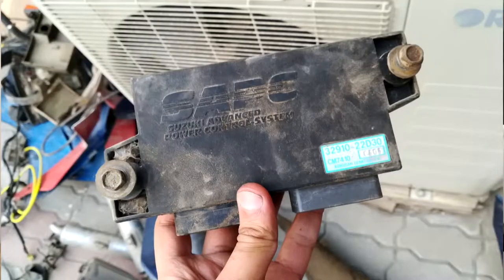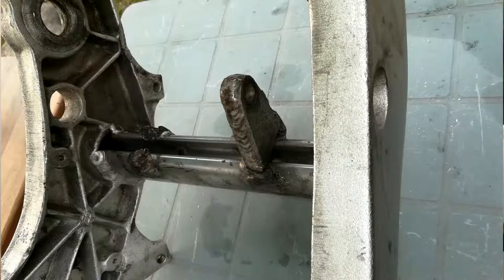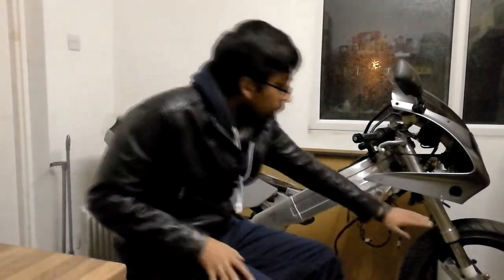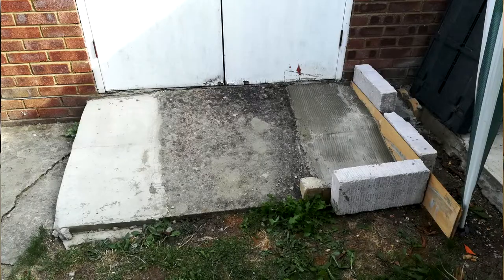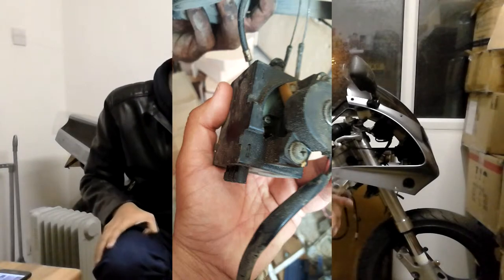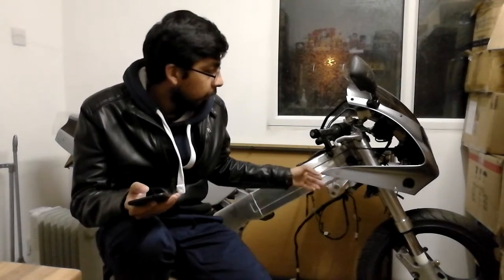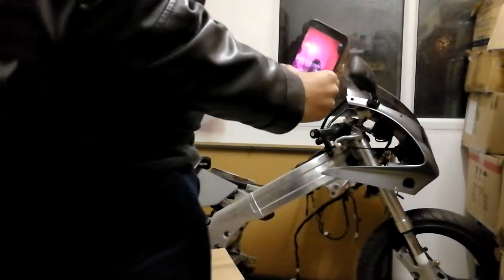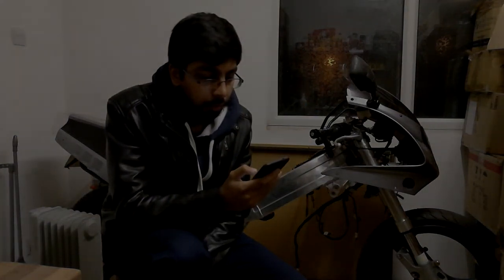Project RGV 250 - Episode 0.1 - Origins and project so far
Second part of the origins and project so far recap video of project RGV.
Bike: Suzuki Bandit GSF650 K6 & Suzuki RGV250 VJ22 '91
Camera: Garmin Virb 1080p 30fps
Helmet: Icon Alliance Berserker Blue
Jacket: Alpinestars Air Textile
Boots: Alpinestars Fastlane Black/Yellow Fluo and Alpinestar SMX-6 Black